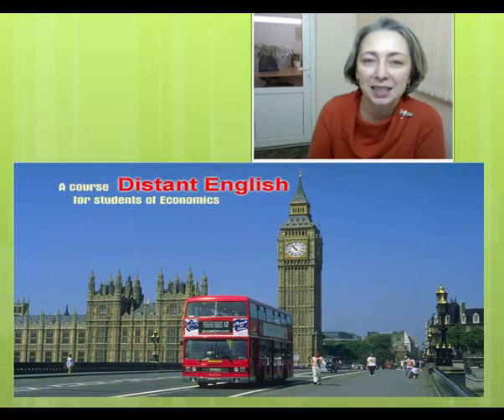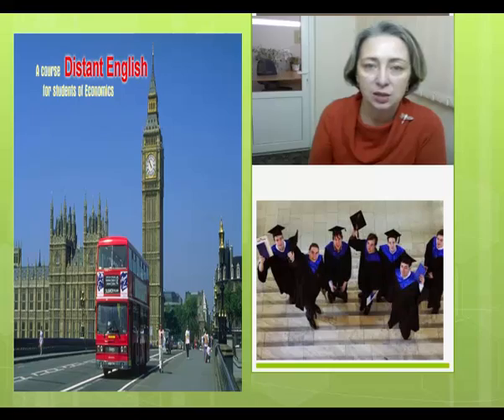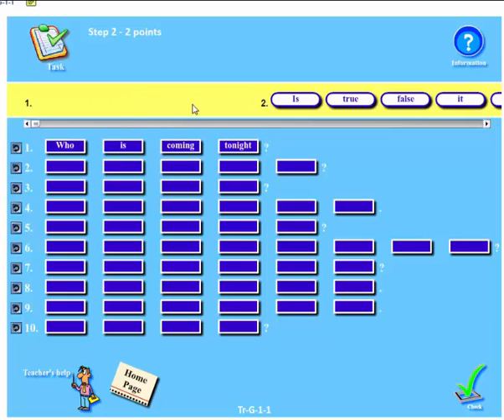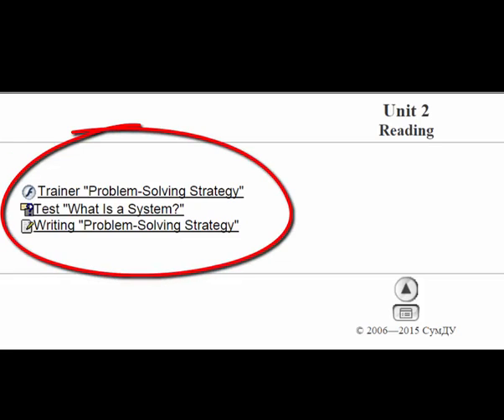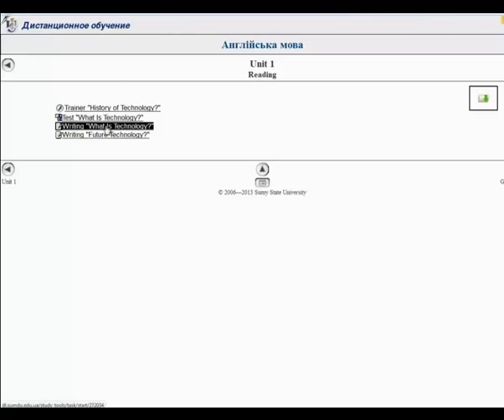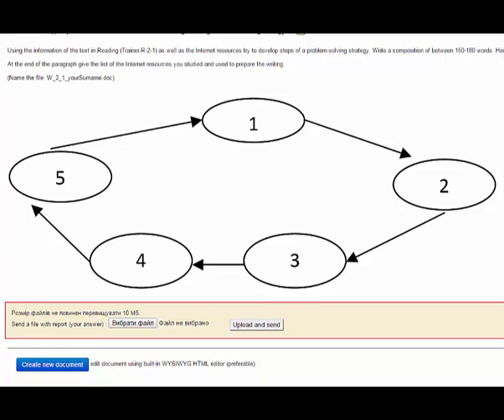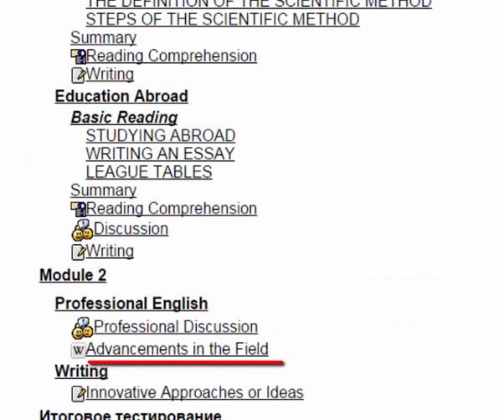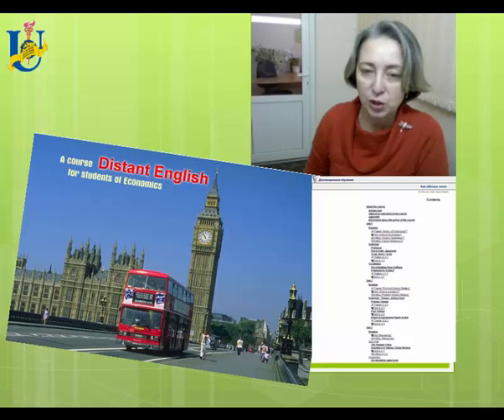English language (kandidat of science in methods of tearching,Nataliya Ihorivna Mulina)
Associate Professor Languages Department,